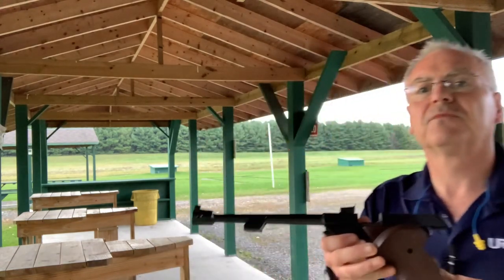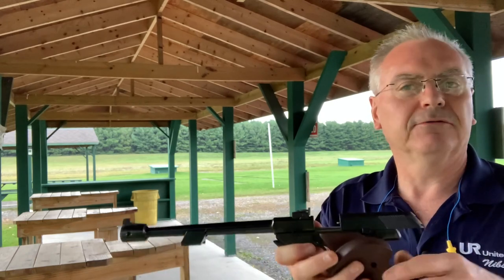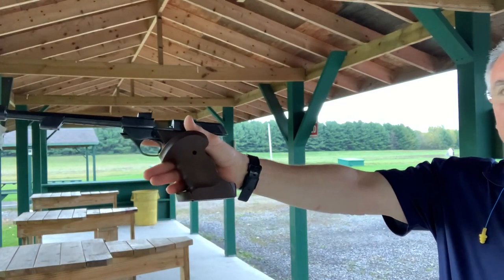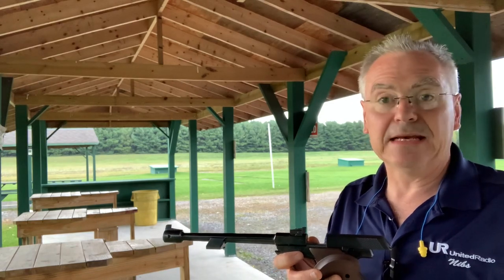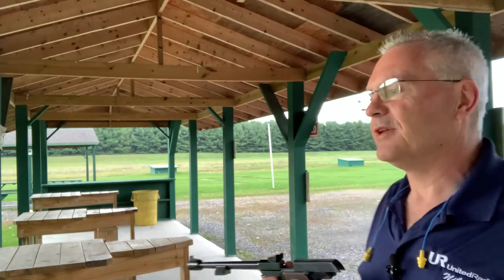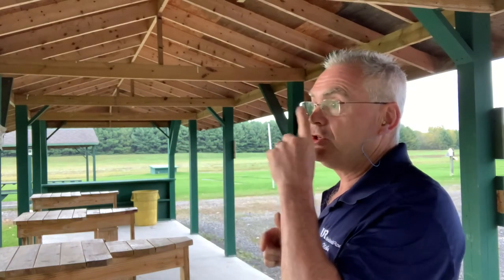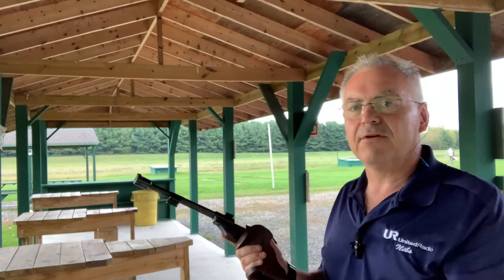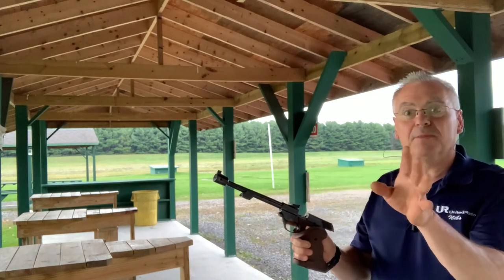Marvin the Martian’s space modulator vs. 5 earthlings or supermatic citation at 50 yds?